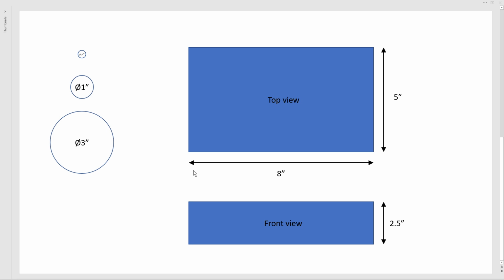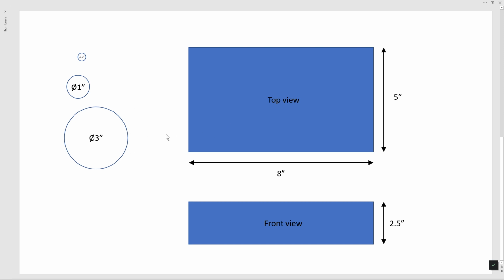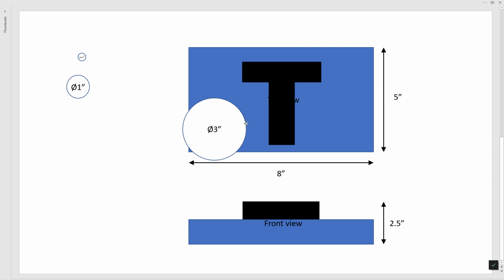MasterCAM - Cutter size vs machining time